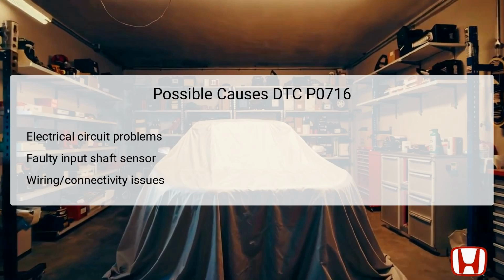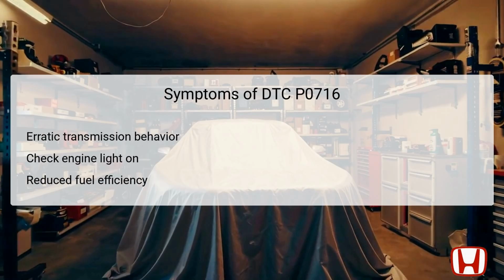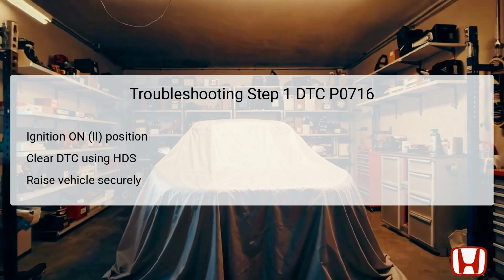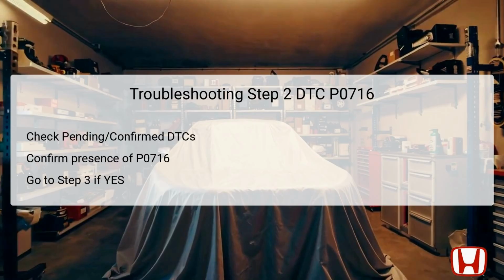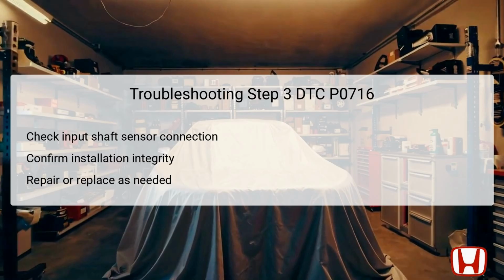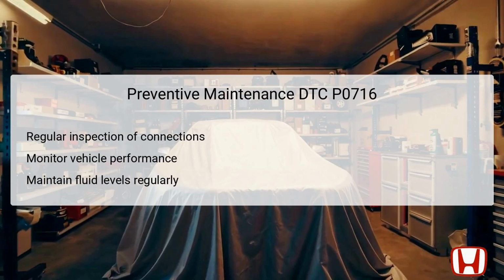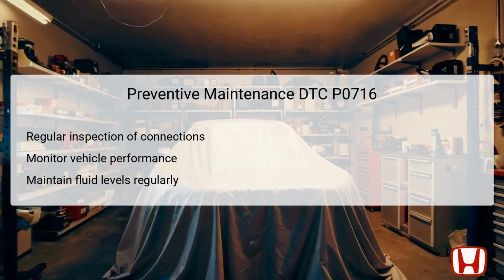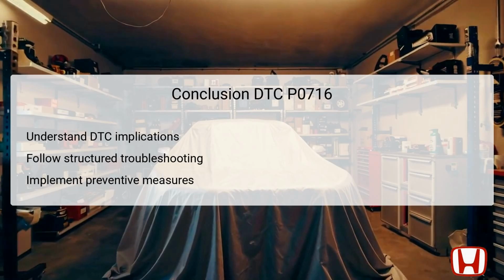DTC P0716 Input Shaft Speed Sensor Range/Performance - Honda CRV 2011-2016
Join the STEP Diagnostics early access list:
​ In this video, you'll learn how to diagnose and troubleshoot the DTC P0716 error code, which indicates issues with the input shaft speed sensor in Honda CR-V models from 2011 to 2016. We’ll walk through the symptoms, possible causes, and detailed troubleshooting steps to help you effectively resolve this problem and maintain optimal vehicle performance. Additionally, discover preventive measures to avoid future occurrences of this error.